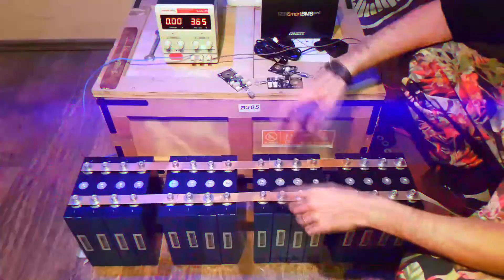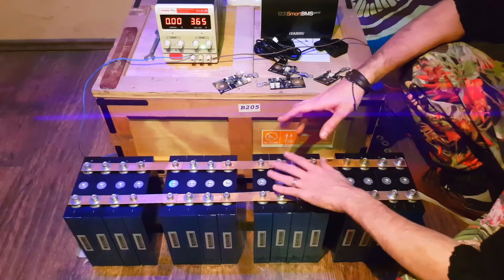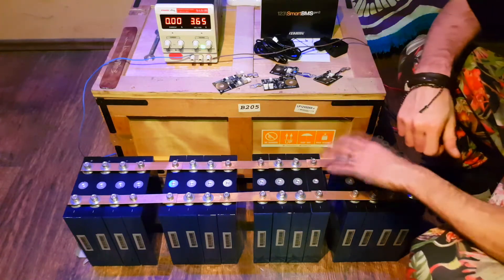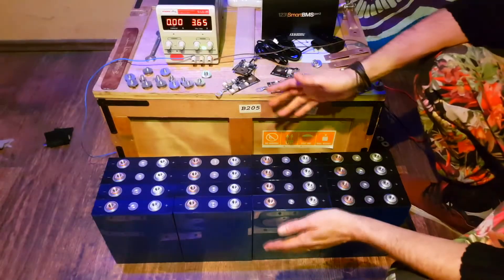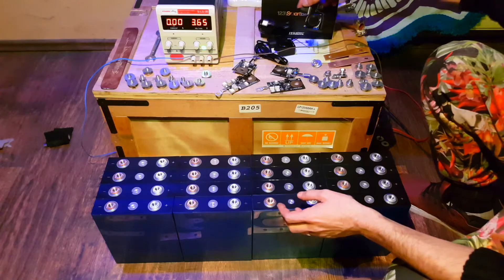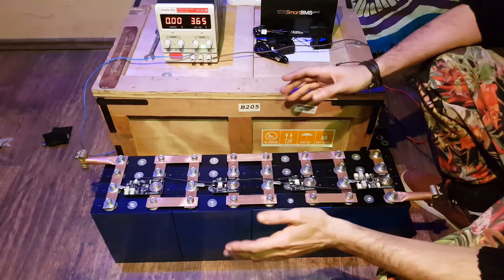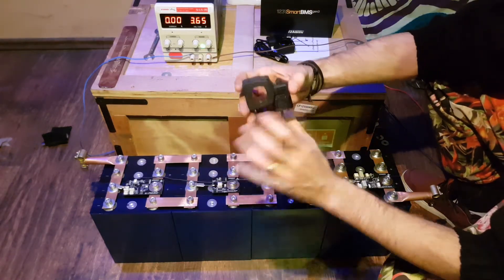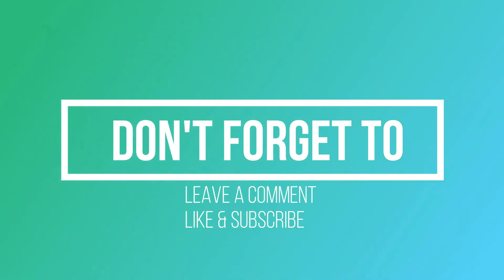LiFePO4 | 5.6Kw DIY battery pack | BMS Instalation | Battery Configuration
In this video you will see how to configure your DIY LiFePO4 battery pack and cells to get the best energy flow and how to clean and connect the busbars,connectors, BMS and current sensors in a short timelapse.
At the end we will connect via bluetooth to the smart BMS from 123\SmartBMS gen3